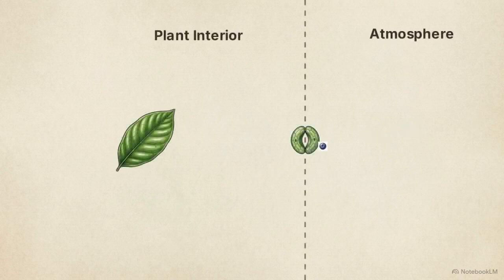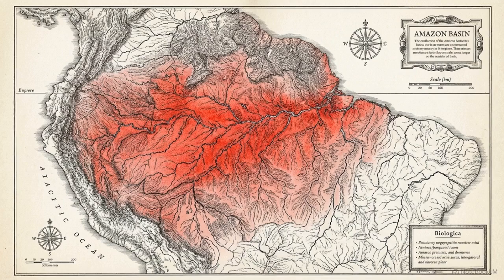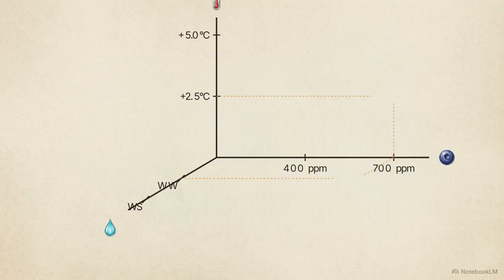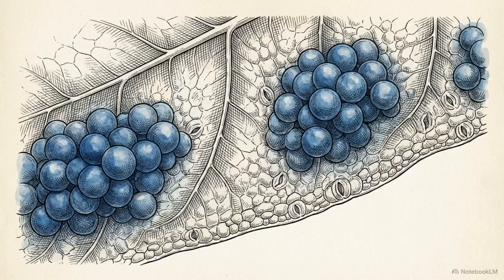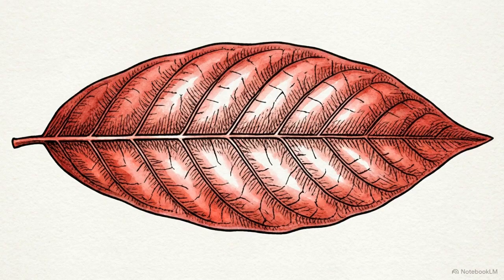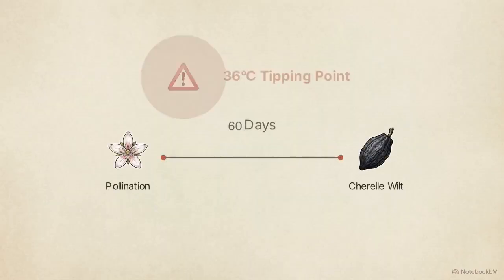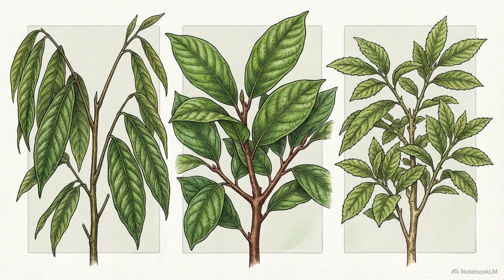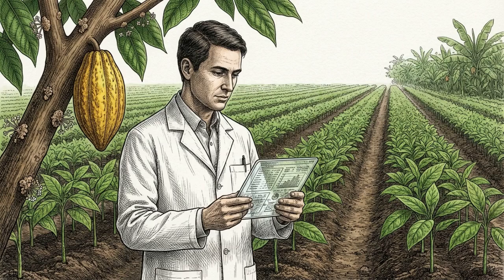The Global Cocoa Crisis: Why Chocolate Could Disappear by 2050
Chocolate is one of the most beloved foods in the world, but it is currently facing an unprecedented crisis. You might have noticed your favorite chocolate bars getting smaller while prices continue to rise. In the past year alone, global cocoa prices have skyrocketed by 400 percent. This video explores the harsh realities behind these changes and what they mean for the future of our favorite sweet treat.

The root of this crisis lies in the severe impacts of climate change on the fragile cocoa belt, particularly in West Africa, which supplies the majority of the world's cocoa. Erratic weather, relentless droughts, extreme heat, and devastating crop diseases are destroying harvests. Furthermore, extensive deforestation in regions like the Congo Basin is disrupting vital rainfall patterns, putting entire agricultural ecosystems at risk of collapse by 2050.

Behind the soaring prices are millions of struggling smallholder farmers whose livelihoods are directly threatened. Many of these growers are dealing with ruined crops and lack the financial resources to adapt to these rapid environmental shifts. The chocolate industry relies heavily on this vulnerable supply chain, which is now crumbling under immense economic and ecological pressure.

However, there is still hope to save the future of chocolate through sustainable practices. Transitioning to climate smart agriculture and dynamic agroforestry, where cocoa is grown under the protective shade of taller trees, offers a promising solution. These methods can shield crops from extreme weather, improve soil health, and capture more carbon. For this to work, the industry must commit to paying farmers a living income, allowing them to invest in real climate resilience.